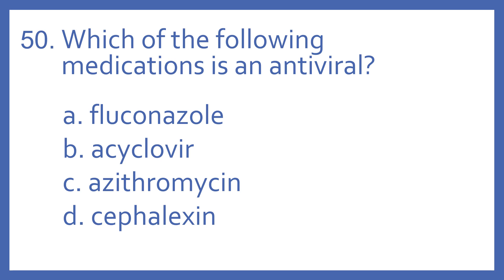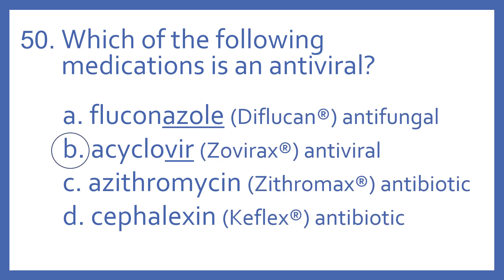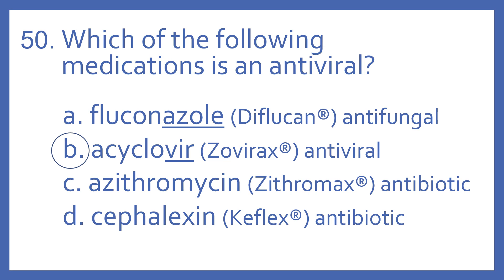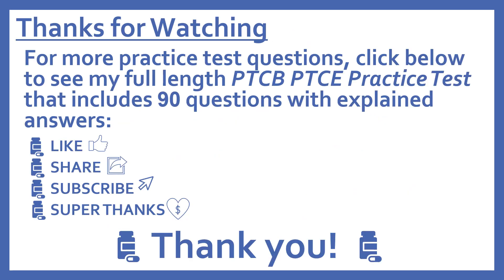PTCB PTCE Practice Test Question 50 - Antiviral Medication (Pharmacy Technician CPhT Test Prep)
PTCB PTCE Practice Test Question 50 - Antiviral Medication - Which of the following medications is an antiviral? (Pharmacy Technician Certification Exam CPhT Test Prep).  Question 50 from My PTCB Pharmacy Technician Certification Exam (PTCE) CPhT Full Practice Test which includes 90 practice test questions covering topics specified in PTCB's PTCE Content Outline.